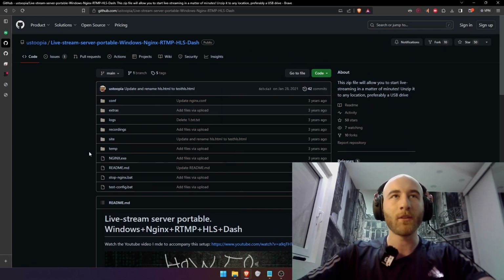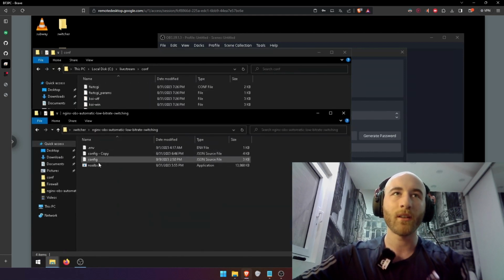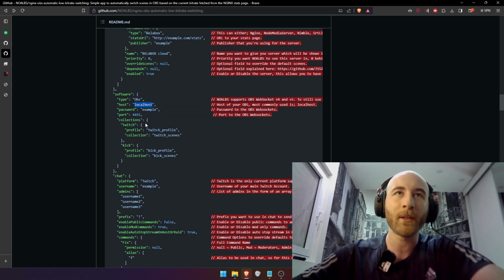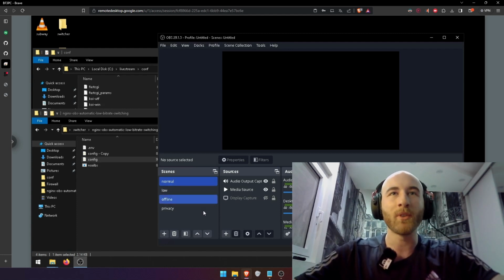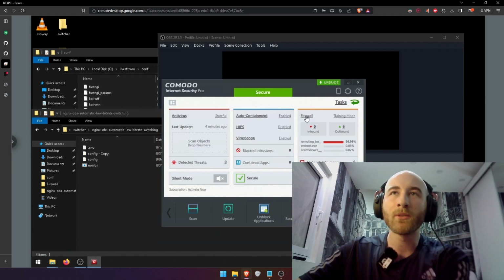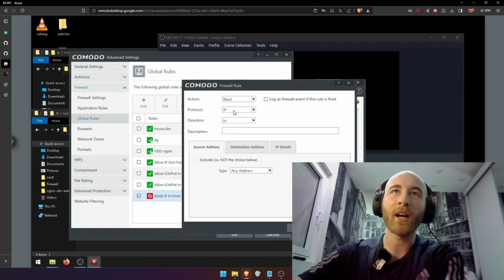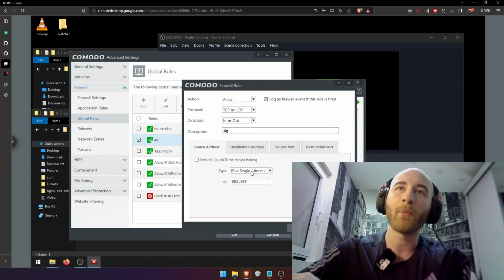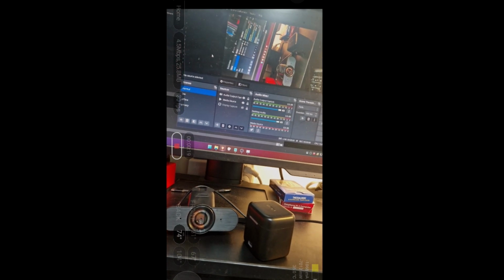IRL Streaming Rtmp Setup Guide for the Technically Capable*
How to setup RTMP server at home with scene switcher like the irl kit / tools / live ? Save money by making a server in your home, while also taking extra steps for security.

Links:
Nginx:

timestamps:
0:00 - 5am intro be like
0:52 - requirments
2:08 - configuring
3:46 - PortForwarding/WWW availability
4:30 - FireWall Security
6:35 - Connecting to the server
7:27 - outro

noaLBS config "streamServers" (this is to read the Bitrate of the camera)
streamServers": [
        "streamServer": {
          "type": "Nginx",
          "application": "live",
          "key": "stream"
        "name": "nginx",
        "priority": 0,
        "overrideScenes": null,
        "dependsOn": null,
        "enabled": true
I forgot to tell about OBS
inside the obs create a Media Source with this url "rtmp://localhost:1935/live/stream"